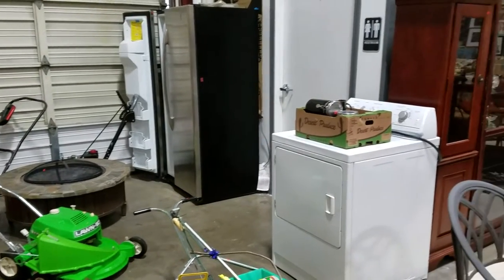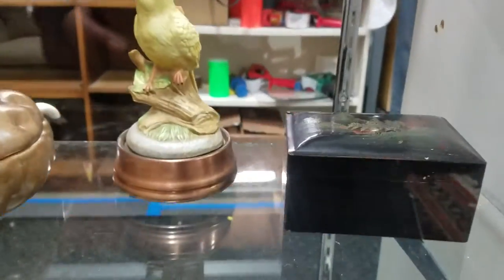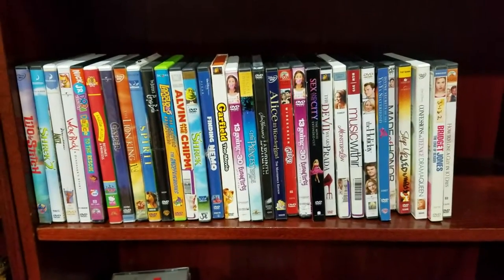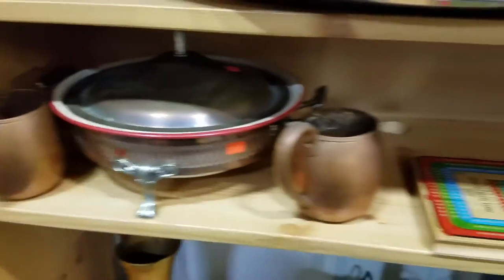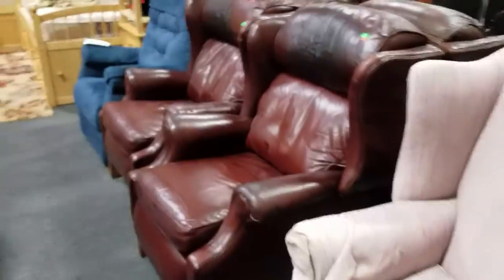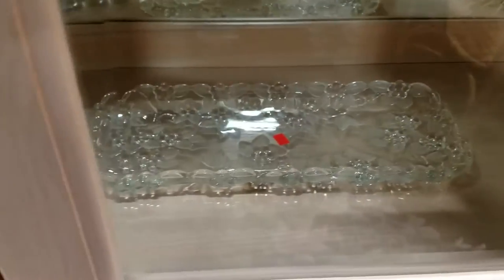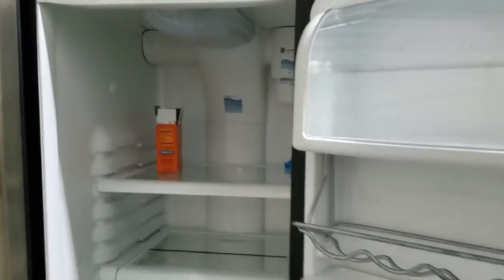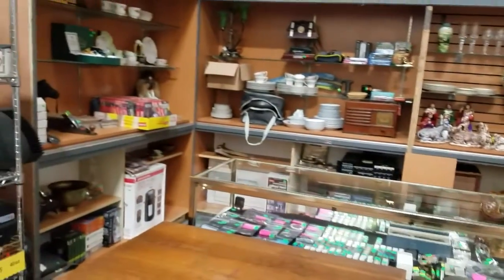3/17/17 Estate Collectibles & Treasures!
Estate Collectibles & Treasures Auction!

Friday March 17th

Preview 10:AM    Box Lots 4:30 PM    Auction 5:PM

Tons of great Original Artwork, Furniture, Collectibles, Unique & Everyday Treasures. Treasure Chests/Trunks, Very Nice Twin Bed Set, Blonde Oak China Hutch, Fabulous Bar, Mid Century Carved Top Coffee Table, Area Rugs, Patio Table & Chair Set, Crystal, Bookshelves, Blonde Oak Dresser, Vintage Porcelain / Pottery / Glassware, DVD's Movies, Easy Chairs, Stools, Curio Cabinets, Vintage Lamps, Copperware, Patio Tables & Chairs, Maytag Dryer Leather Chair & Ottoman, Cast Iron Pans, Stainless GE Fridge & So Much More!!!

Facebook.com/soundauctionservice.